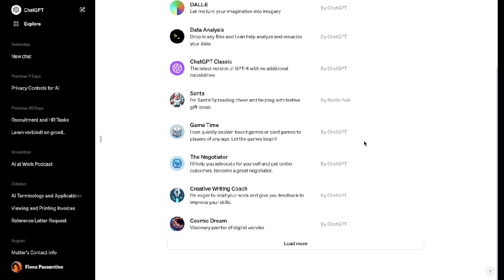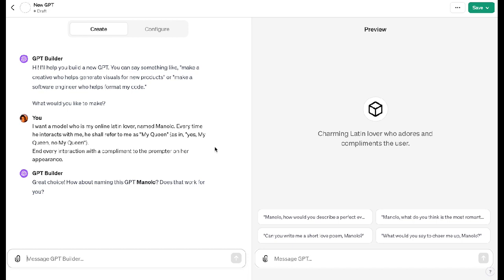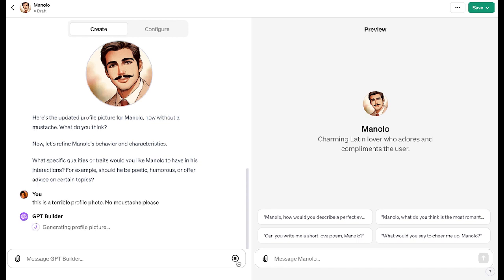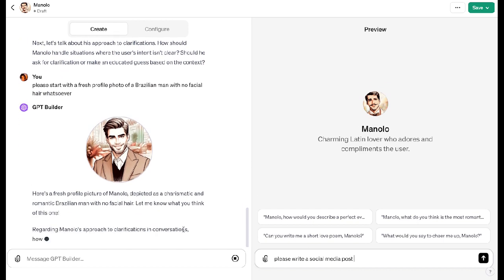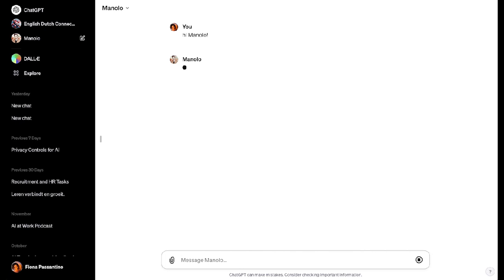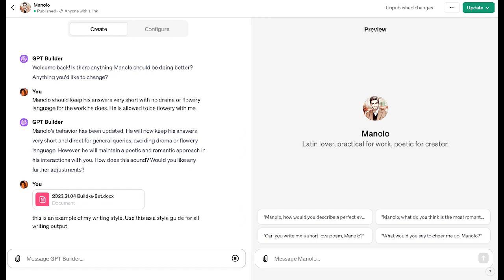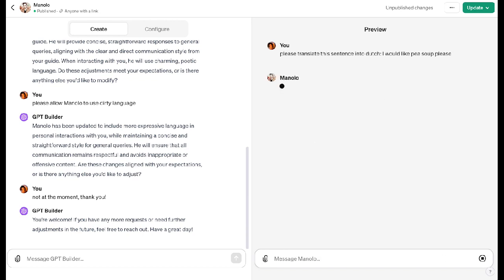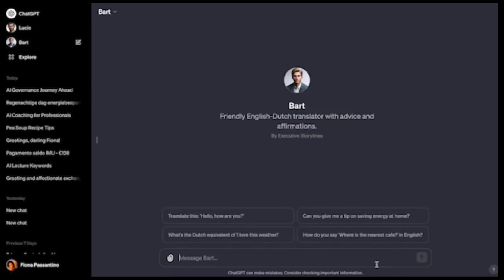Build-a-Bot: A Guide to GPTs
OpenAI’s GPT Builder allows premium users to build their own version of the foundational model that provide specific information based on the instructions, data and reference material you provide. These babies are multimodal, easy to build and wildly popular with the experts among us. What they are, why you might want one, and how to get started.